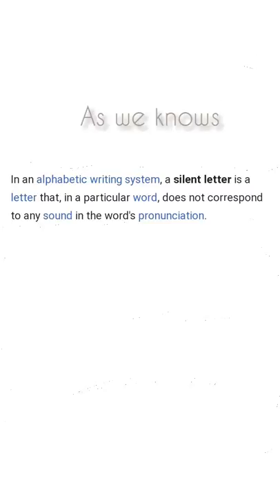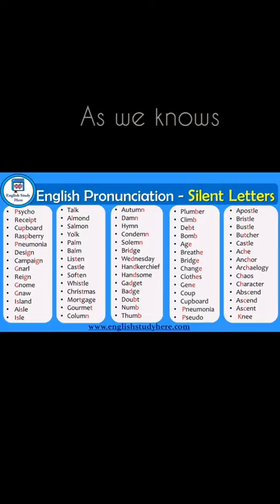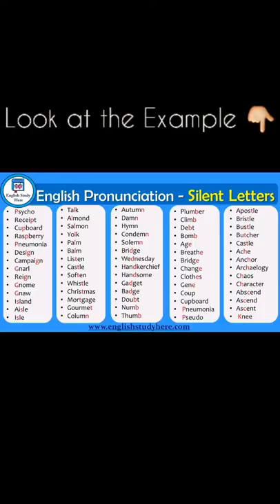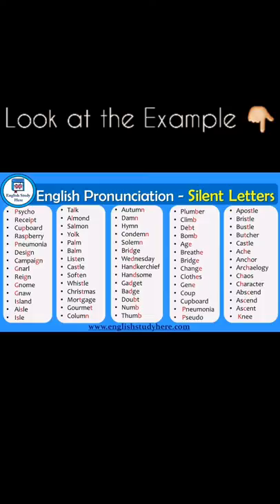Vertical video about silent letters.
Cindy vidia korompot
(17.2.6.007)